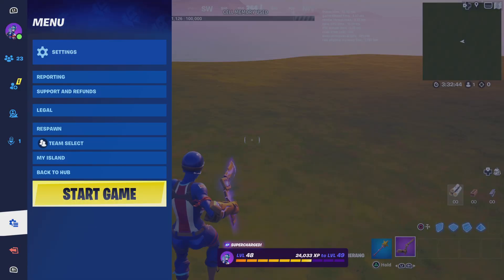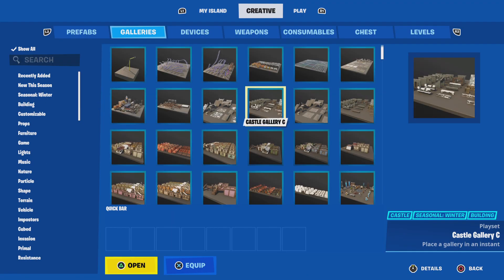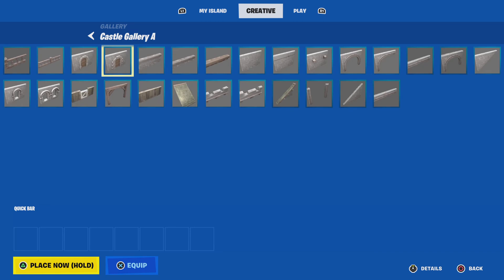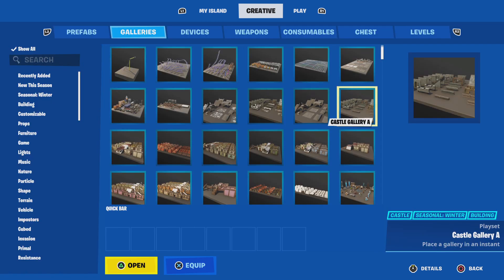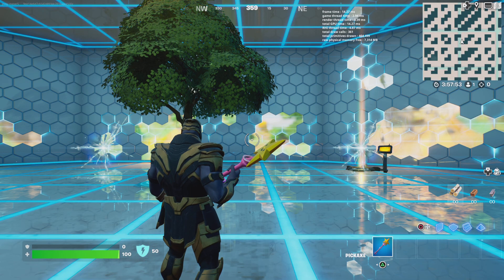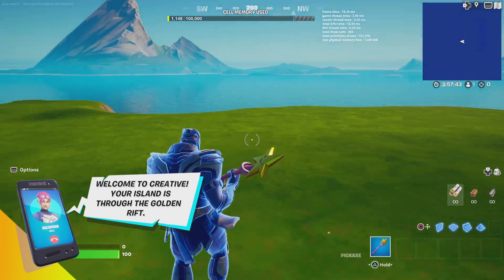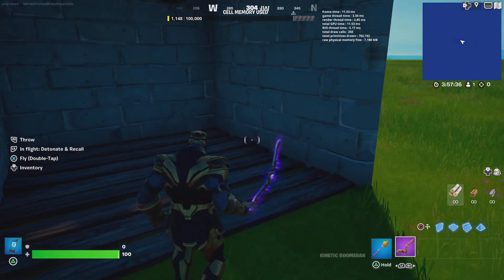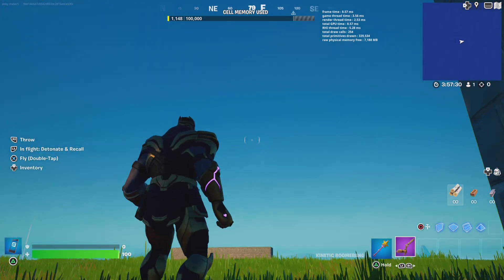How to get the infinity gonlet in season 3 creative